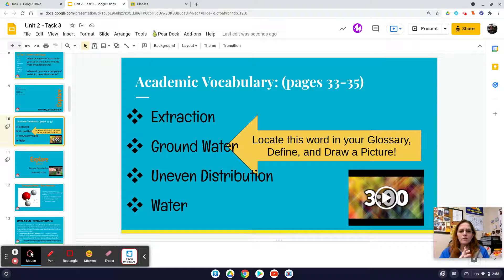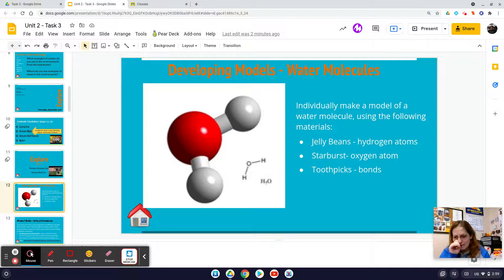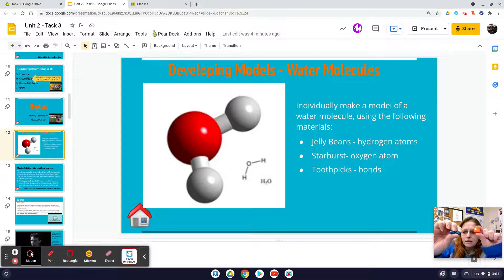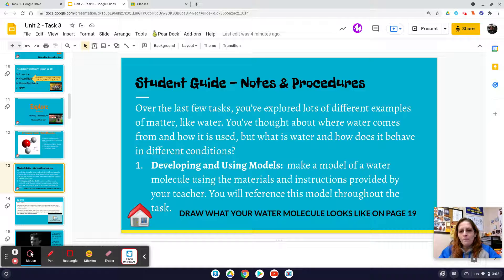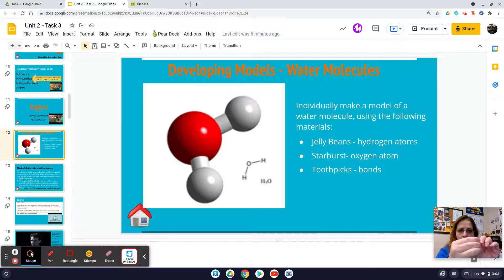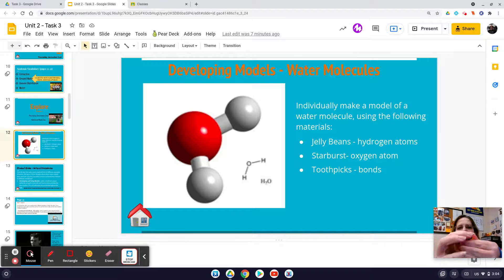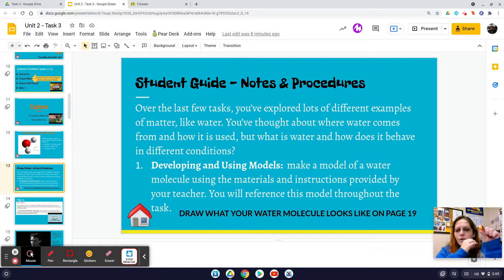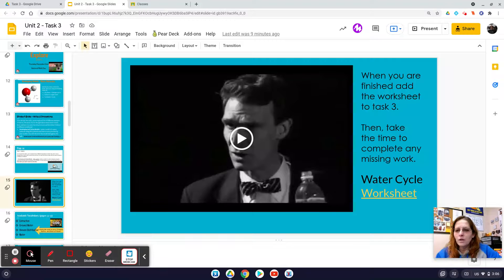Task 3 Explore part 1 - Unit 2 (12/2/21)